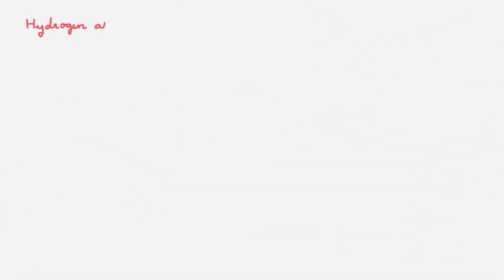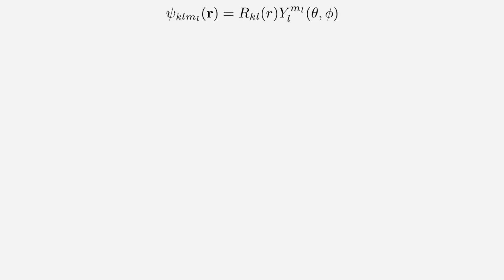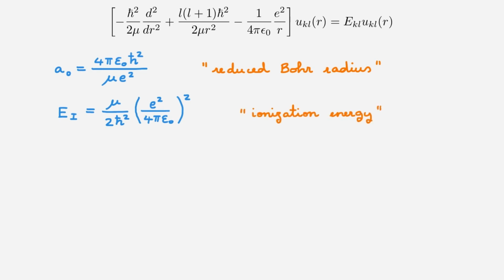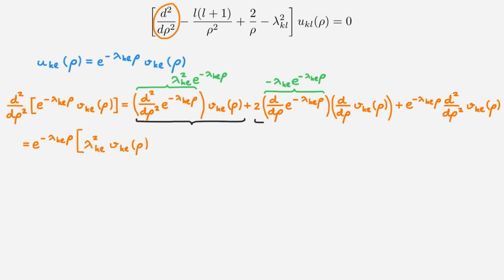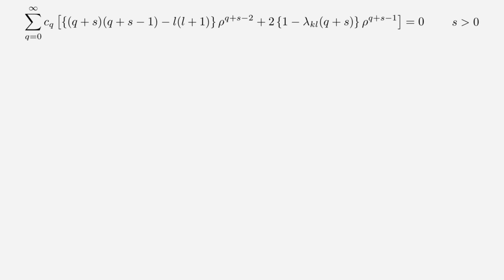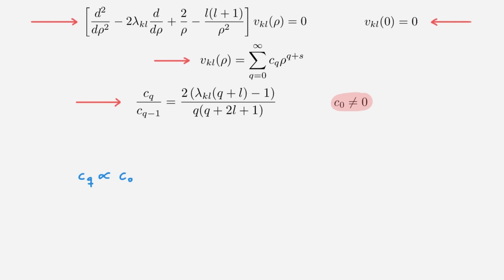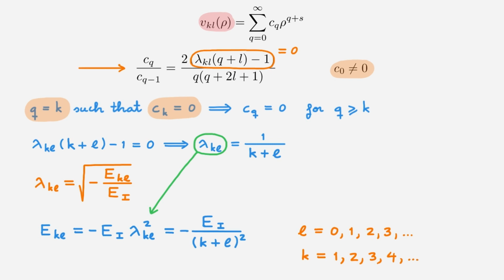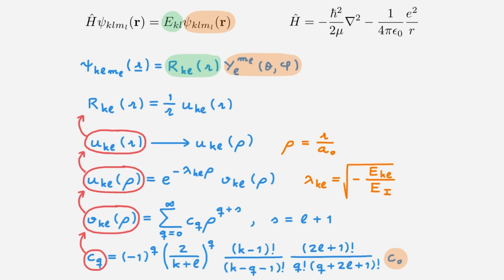Hydrogen atom: power series solution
📚 The hydrogen atom can be described using a Hamiltonian of a central potential. In this video, we go over the mathematical solution of the eigenvalue equation of the Hamiltonian. This requires the solution of a complex differential equation, and involves interesting concepts such as limiting behaviors and power series expansions.

0:00 Intro
1:00 Hydrogen as a central potential
7:27 Radial equation
9:46 Bound vs unbound states
12:52 Simplifying notation
16:38 Radial equation solution
33:07 Quantized energy eigenvalues
39:56 Energy eigenfunctions
45:47 Wrap-up

Bound vs unbound states: [COMING SOON]